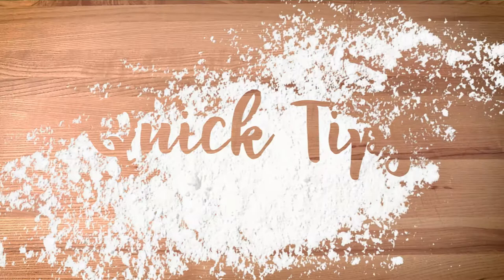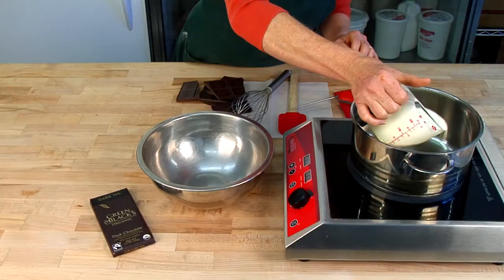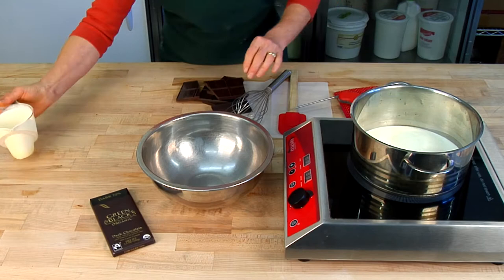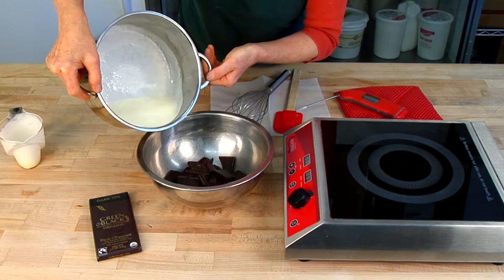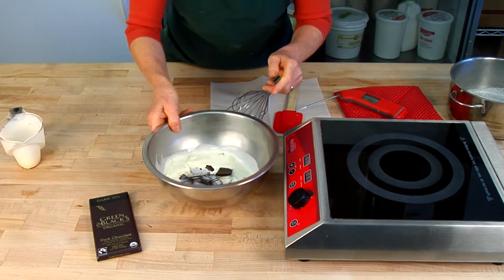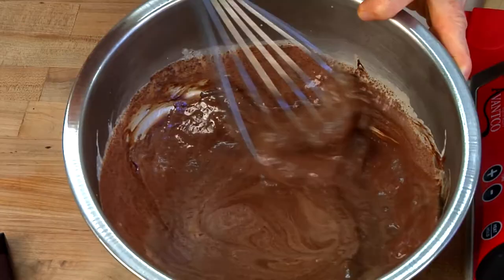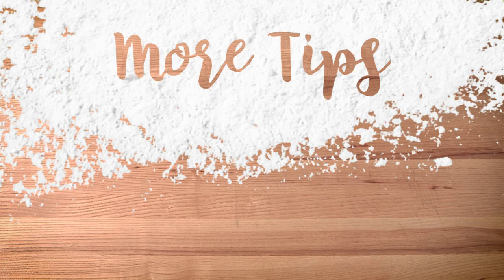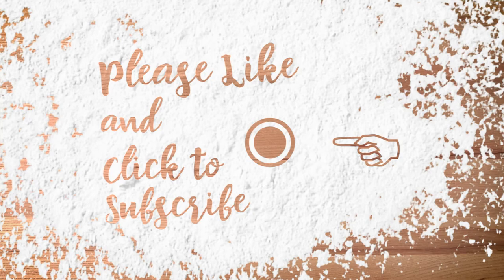SLICE OF LIFE QUICK TIP #15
EPISODE #15
How to Make Chocolate Ganache

HOST
Katie McNeil

Mark McGinley
Iron Mench Productions

MUSIC
Slice of Life Theme
Mark McGinley